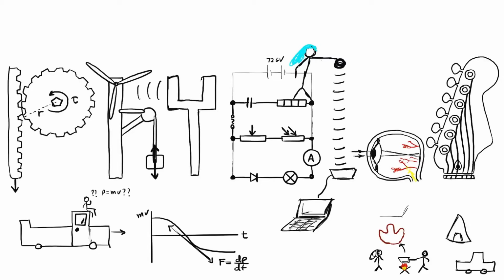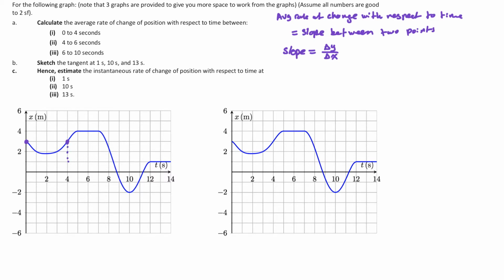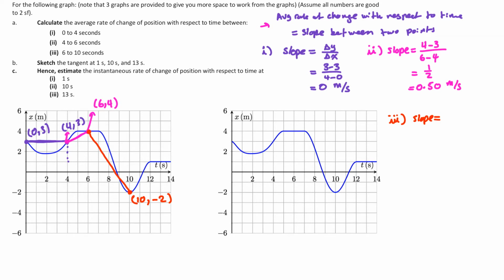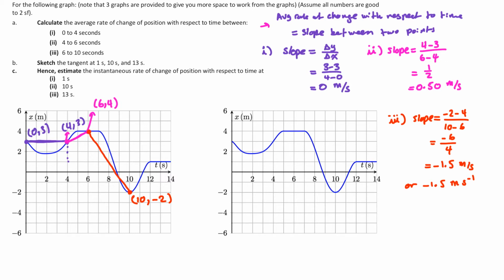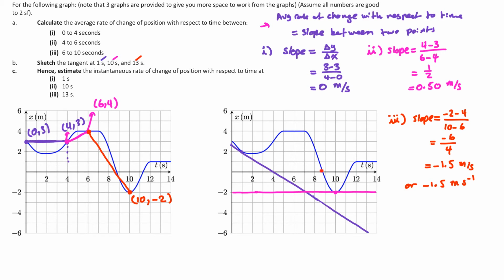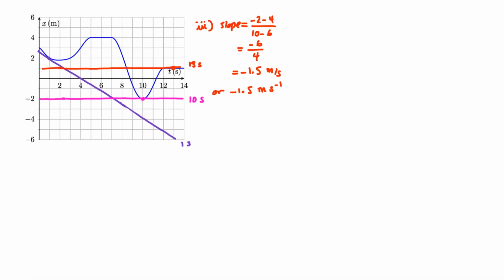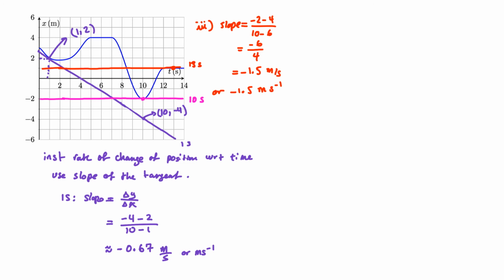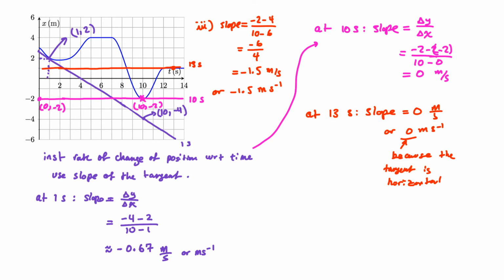Practice - Basic tangents in physics